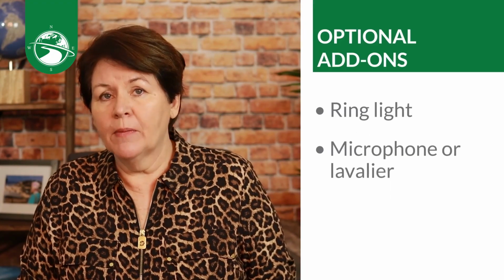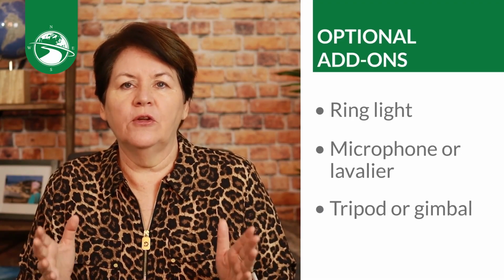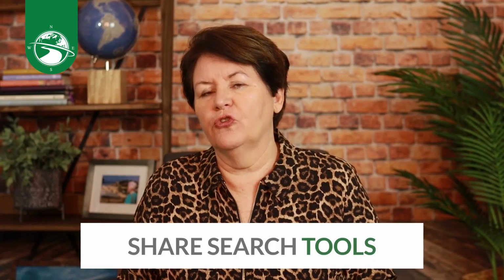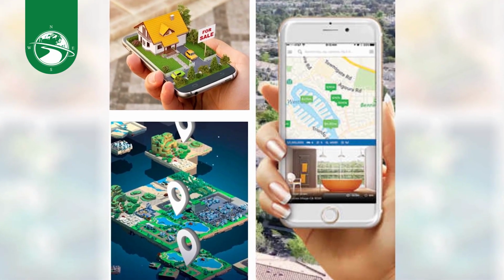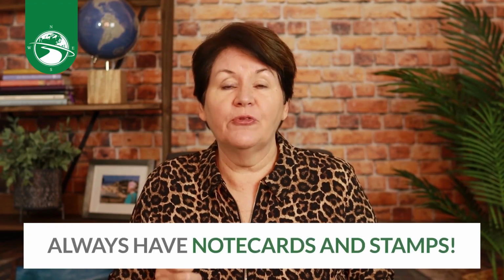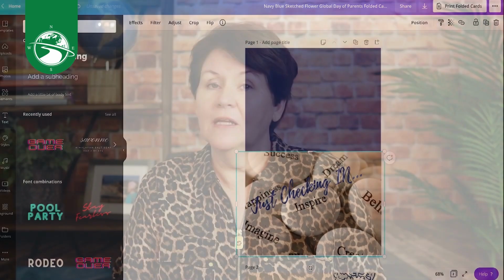The Systems Every Real Estate Agent Needs to Succeed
🚀 START OR RESTART YOUR REAL ESTATE BUSINESS

If your real estate business feels inconsistent, it’s usually not because of effort—it’s because of missing systems.

In this video, we break down the essential systems every real estate agent needs to stay organized, follow up consistently, and build a more predictable and successful business.

● Module 1 Workbook
● Daily Work Plan
● Weekly Performance Scorecard
● Goal Writing Workbook
● WBNL Business Plan
● Business Budget
● Personal/Home Budget
● Income & Expense Report
● Success Action Plan template
● Find Your Path Workbook
● Module 1 Let’s Get to Work Checklist